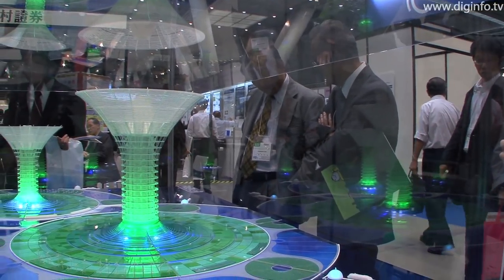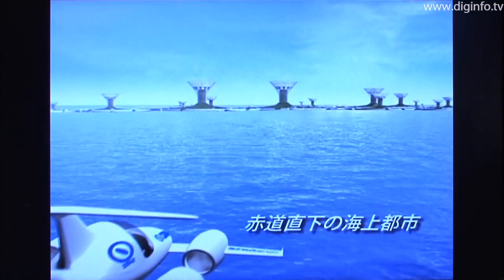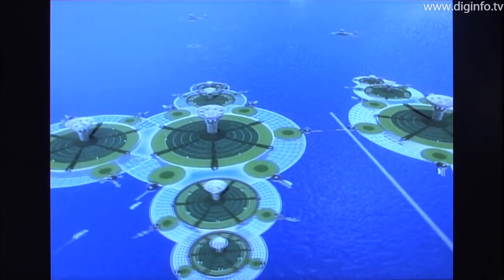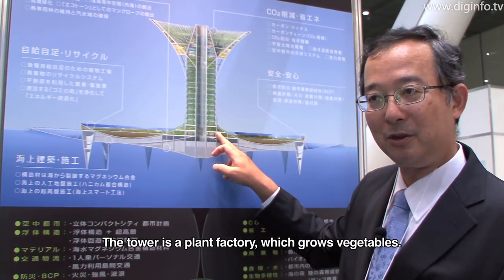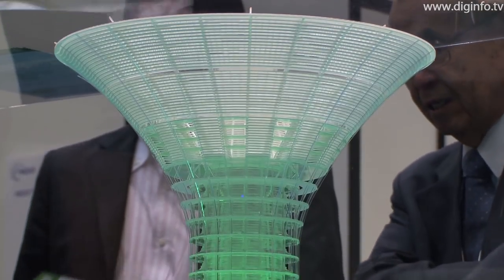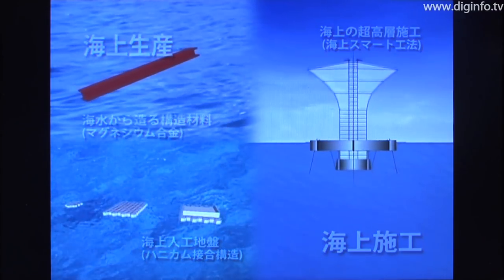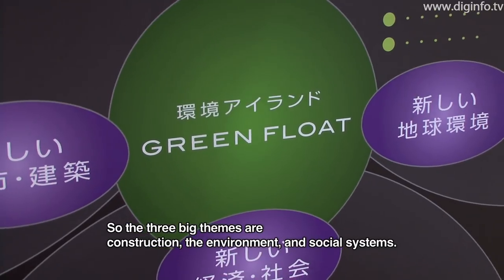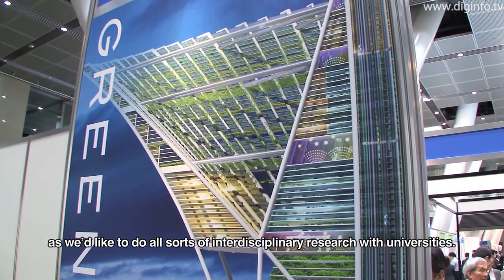GREEN FLOAT - a Floating City in the Sky : DigInfo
29/9/2010

Shimizu Corporation
GREEN FLOAT